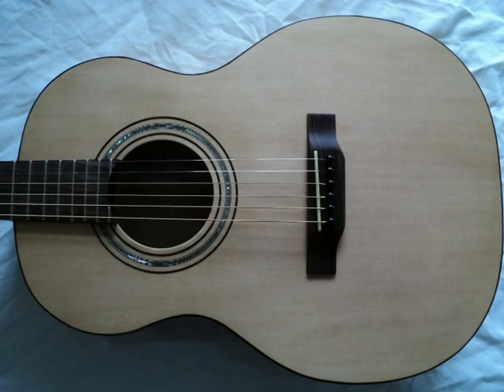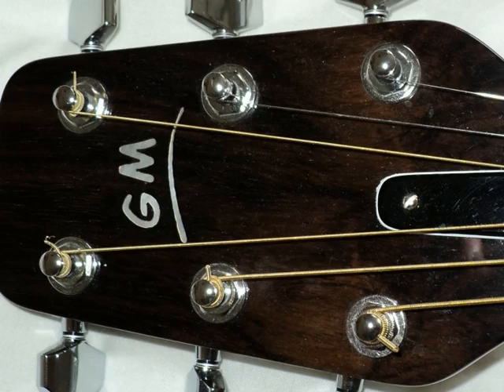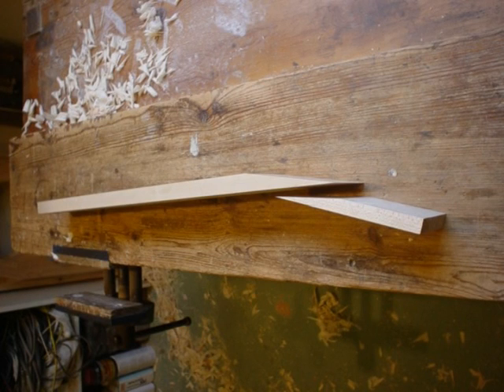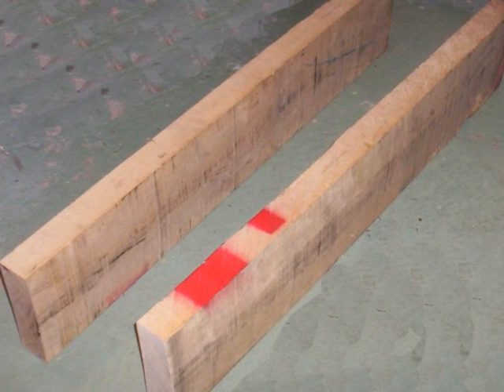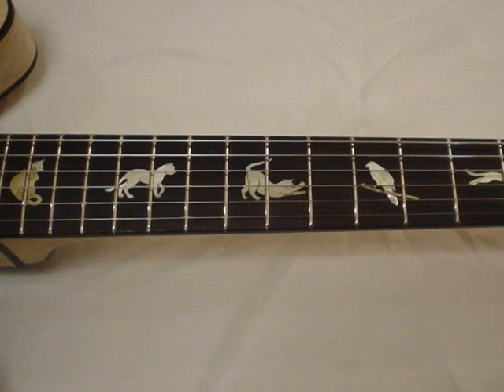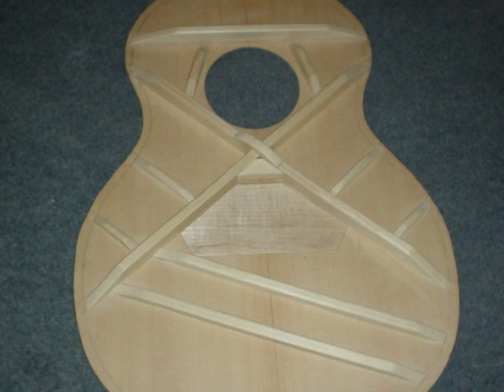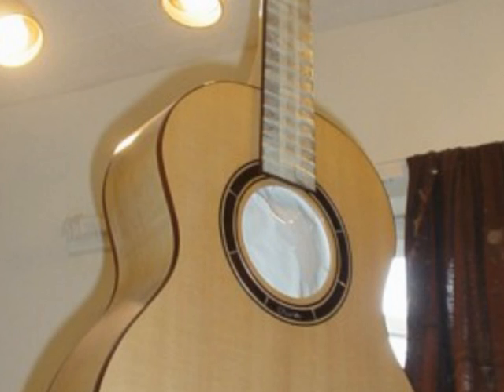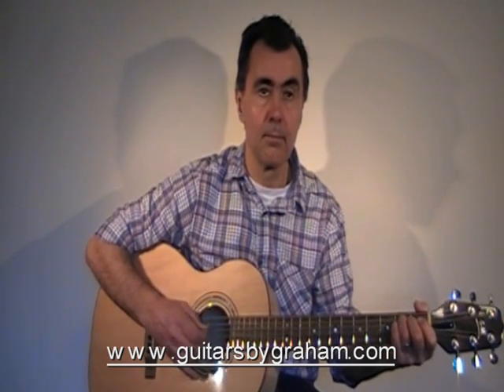Folk guitar demo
A 3 minute demo of my handmade folk-size acoustic guitar showing how it was made and some playing